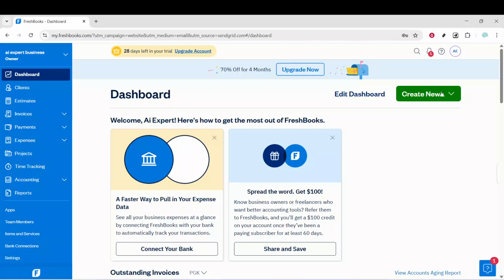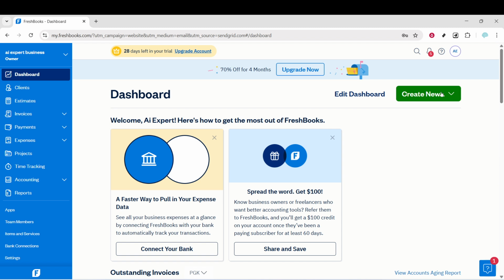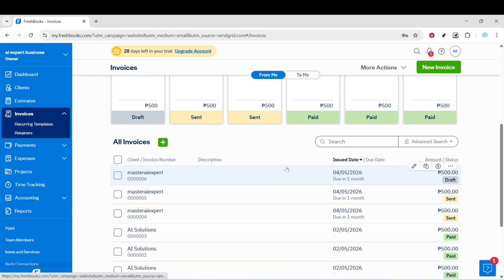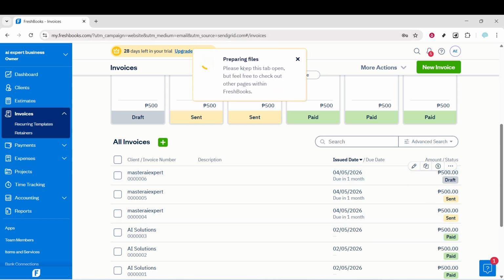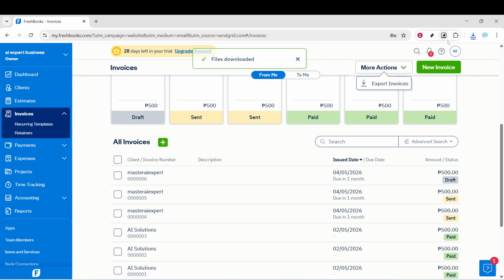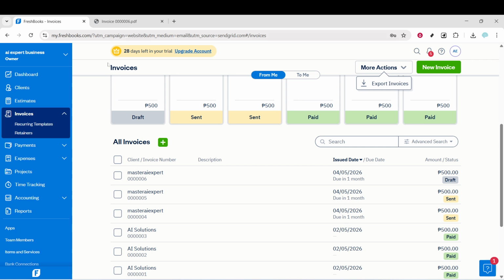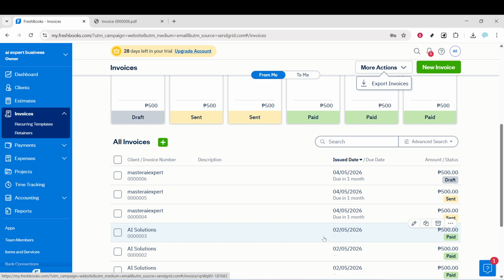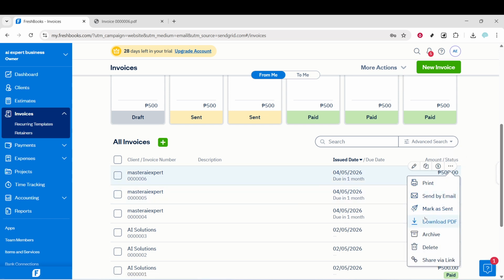How to Export an Invoice in FreshBooks (Easy Guide)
In this video, we discuss how to export an invoice in FreshBooks as a PDF. This easy guide will walk you through the steps to download your FreshBooks invoices, ensuring you have a professional, sharable PDF copy for your financial management and archiving needs. Learn to reliably save invoices for your small business accounting.

00:00 Introduction
00:15 Access Invoice Area
00:27 Review Invoice List
00:36 Select Invoice to Export
00:56 Locate More Actions
01:03 Download Invoice PDF
01:27 Print to PDF Option
01:46 Save Downloaded File
02:12 Confirm PDF Contents
02:30 Export Invoice Recap